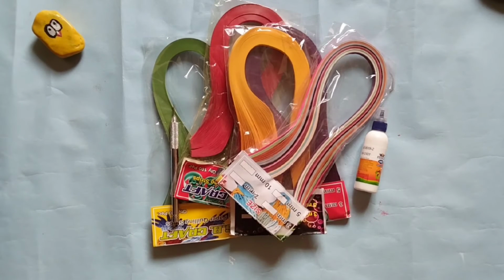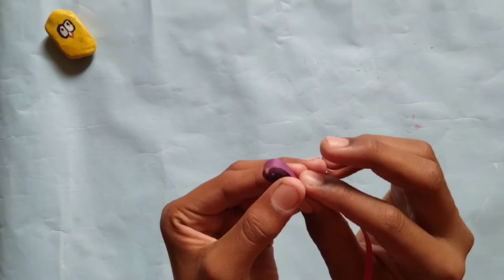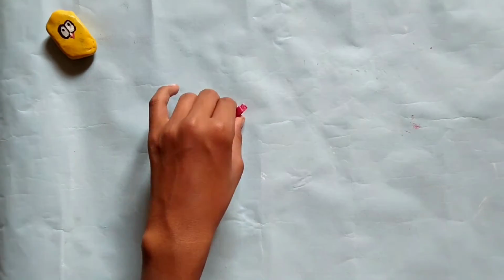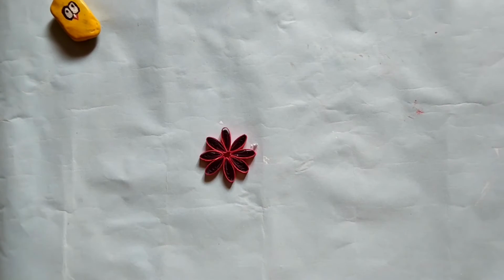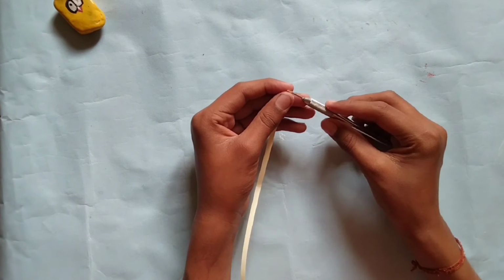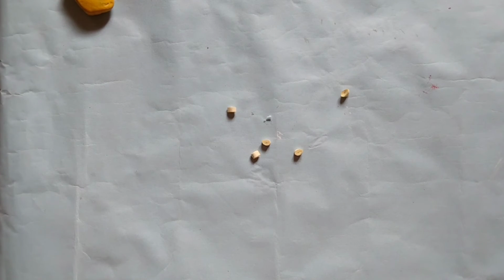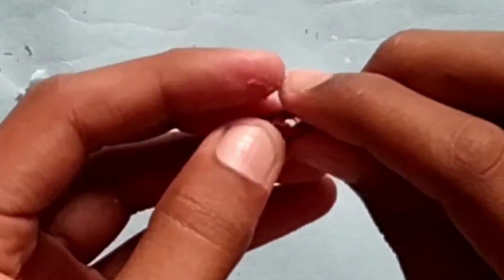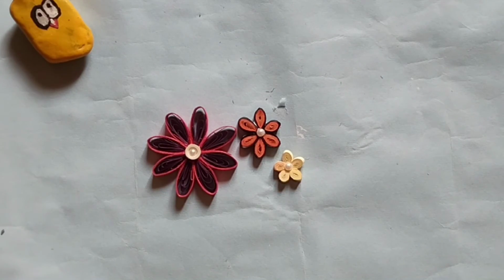3d quilling flowers//MDF Box decoration part 1//Tanishk Thakur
Hey everyone!!
Here I am with new video of my channel Enhance creations.

This Time I am giving a tutorial on Quilling flowers that we are going to use to decorate mdf box...Which is shown in the video further so stay tuned till last...

meet me on Instagram-tanishkk.thakur
meet me on moj-enhancecreations

This channel is all about art and craft..So if you are an artist this is the perfect place for you.

I am Tanishk and I will meet you guys in my next video

Yeah Yeah!!!